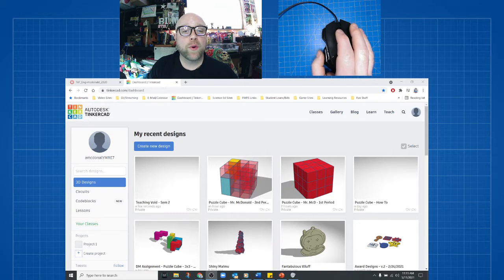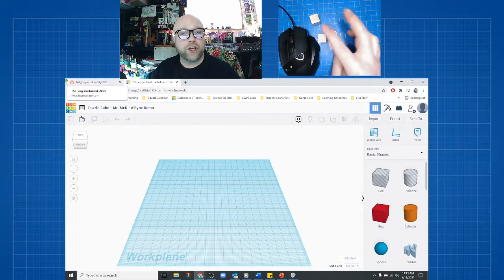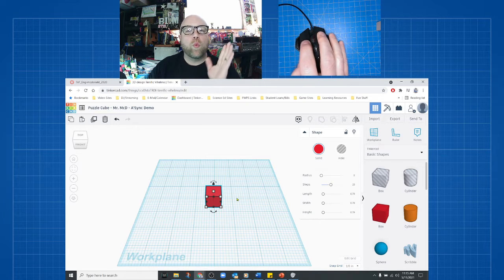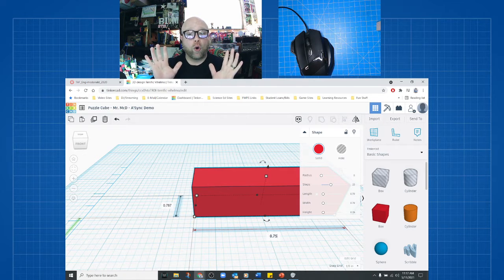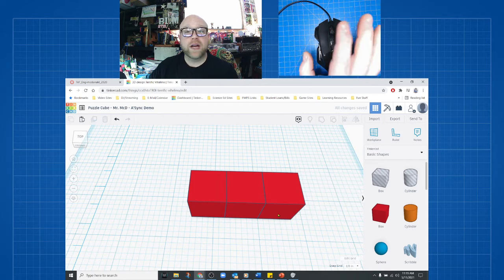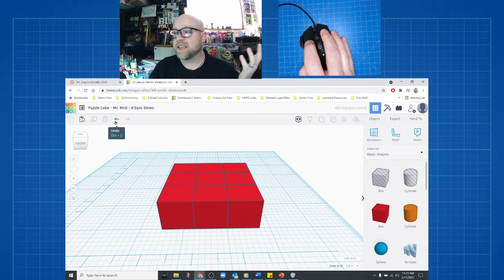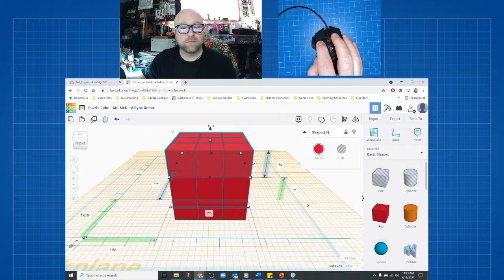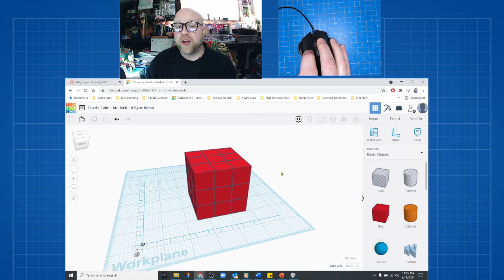Puzzle Cube Project - Step 1 - Creating your Puzzle Template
In this Video Tutorial, Mr. McD shows you how to create a 3x3x3 Puzzle Cube Template in TinkerCAD.  The Puzzle Cube Template will be used in later videos to create our Puzzle Cube.